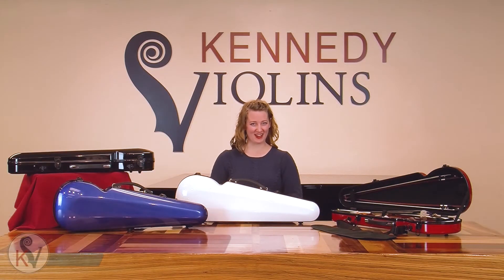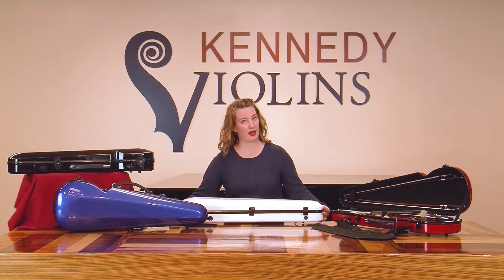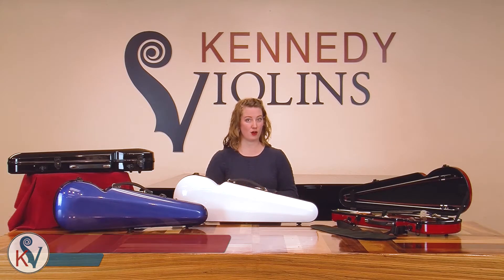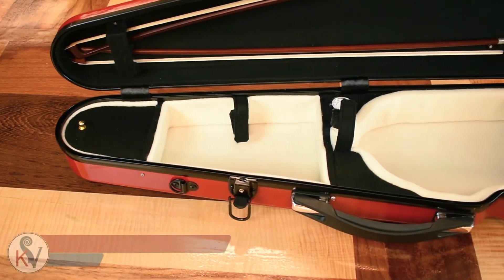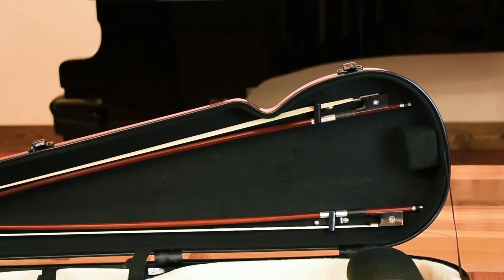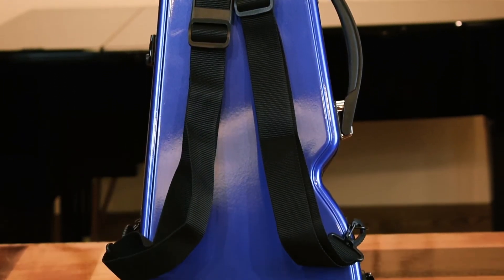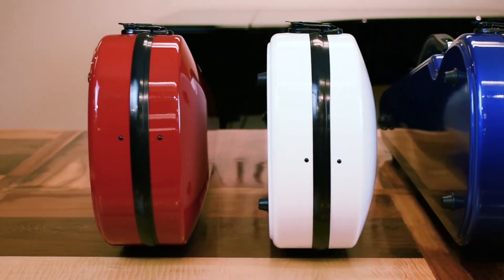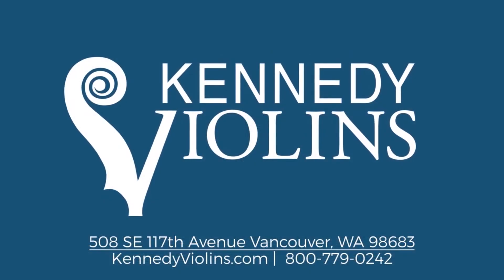Portland Hard Shell Case demonstration | KV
Introducing the Portland Hardshell Case.

This case is available in multiple colors, and weighing just under 5 pounds, it's great for traveling.